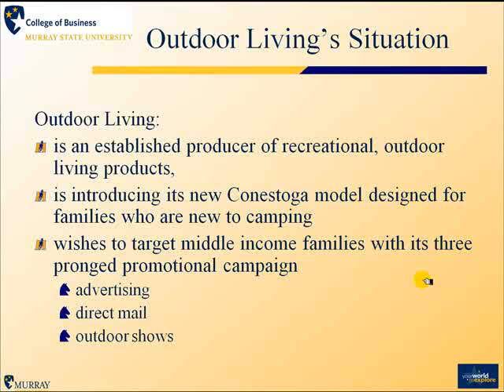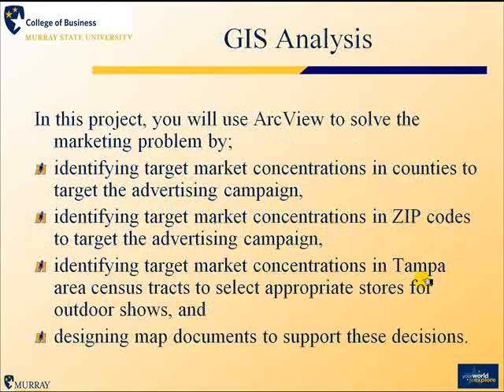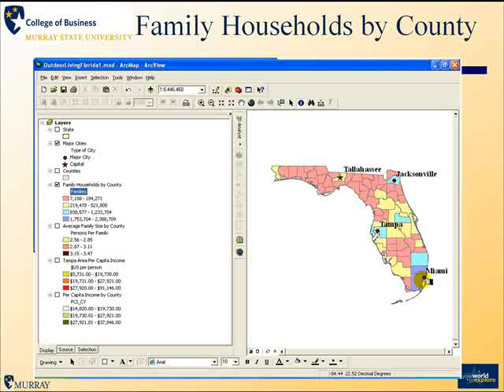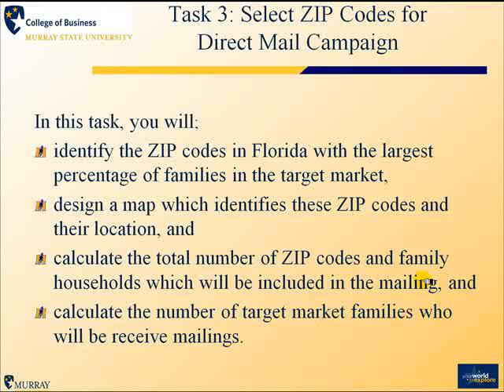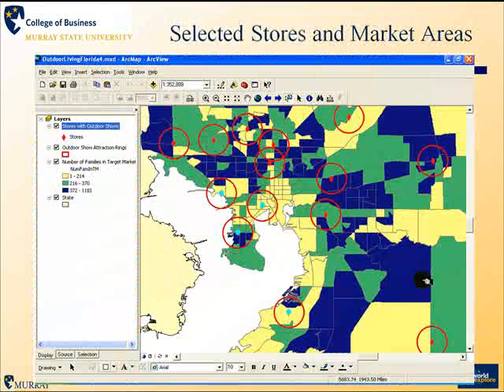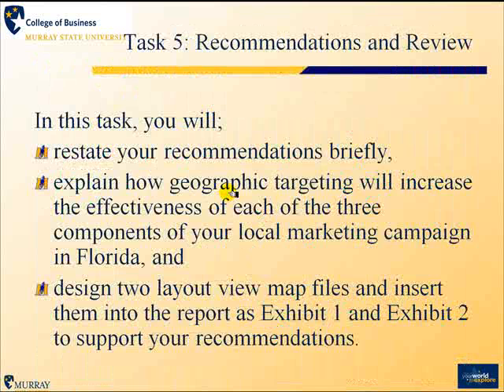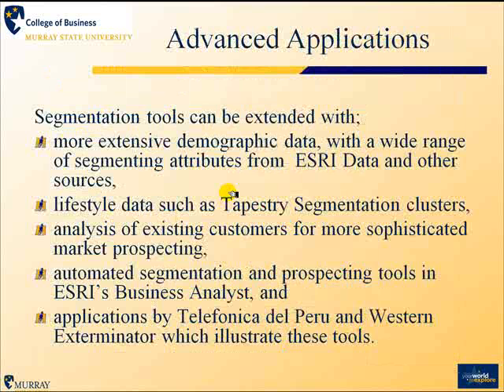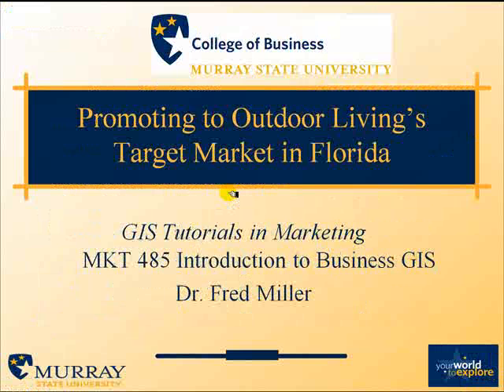Chap 3: Outdoor Living in Florida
Video introduction to GIS Tutorial for Marketing, Chapter 3: Developing a Targeted Promotional Campaign.